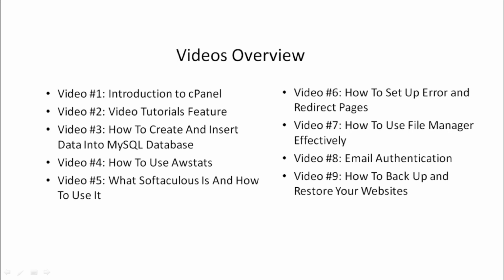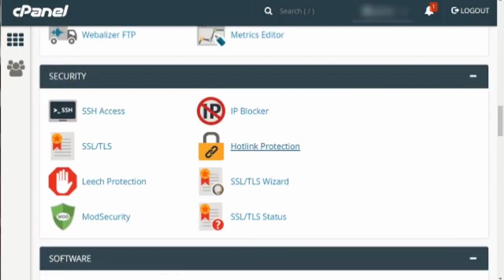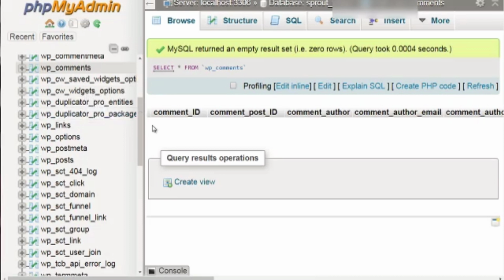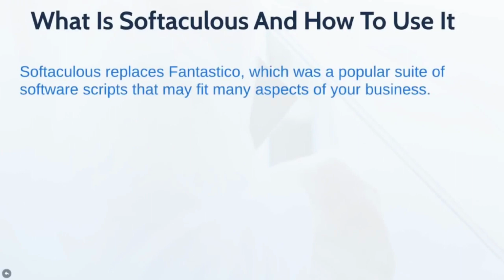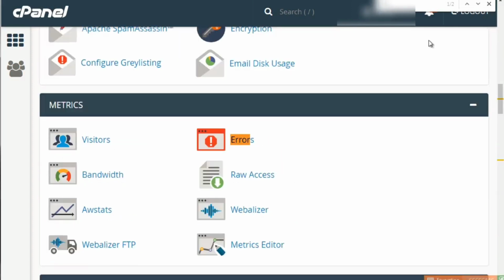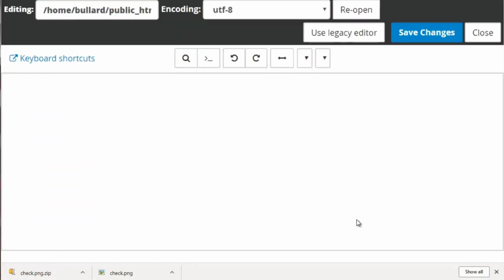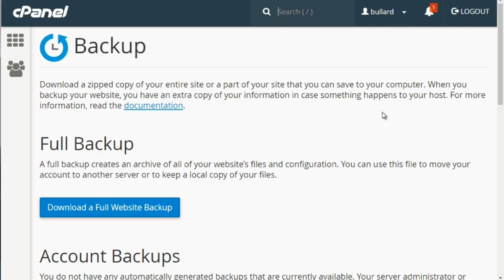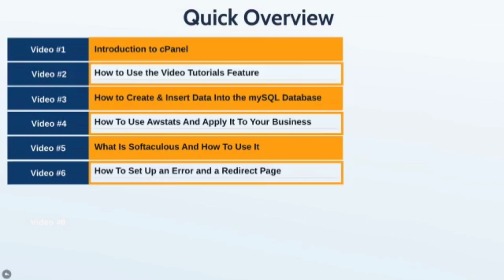Hosting Panel Secrets🔥/Make Money Online 💥/💯%free video course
👍 credit for master resell rights & edufreebie sits 👈🥳👌🎉🙏